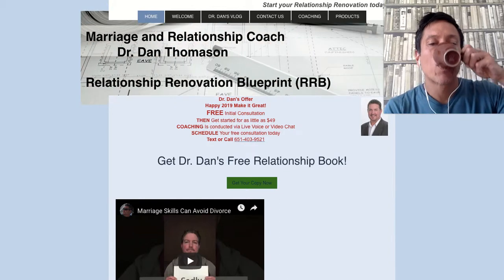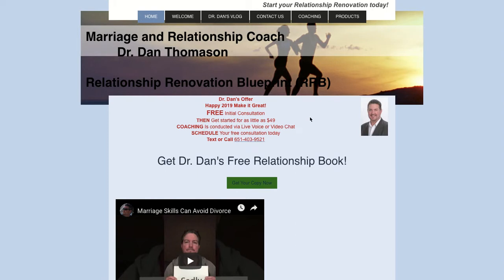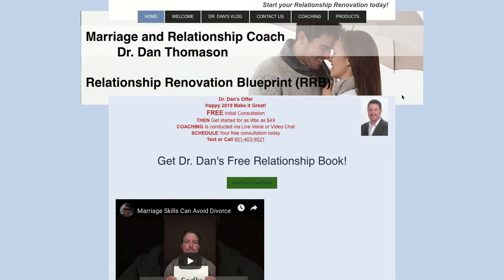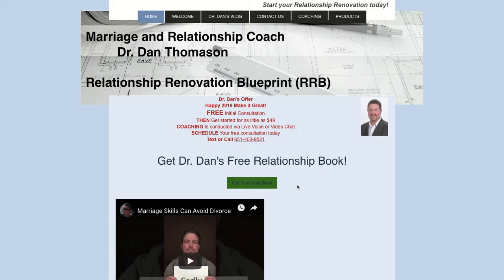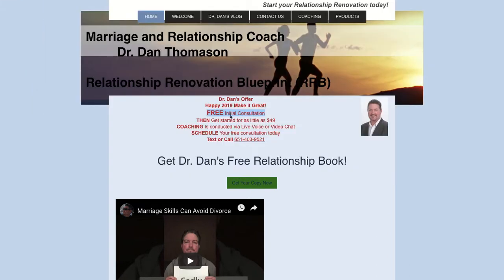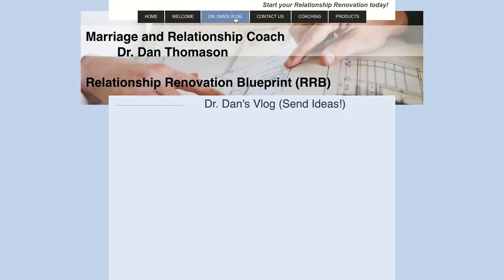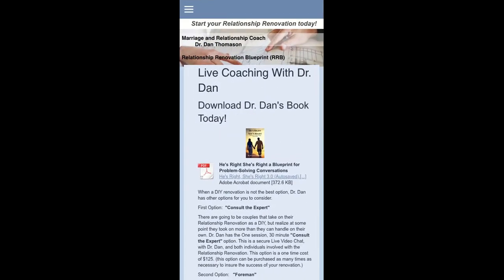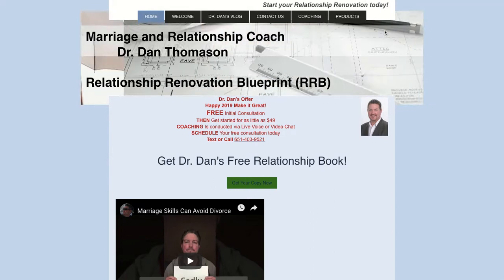Coaching Website Review - Marriage and Relationship Coach Dan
In this video, I review  Dr. Dan Thomason's marriage and relationship coaching website to find ways to improve it for attracting clients.

- Moving images distract visitors
- Text on top of images are kind of hard to read
- Positioning of things aren't consistent
- Put juicier sentence or two that encapsulate the essence of what you do
- Fix the get your copy now button
- Section things off so that its clear
- Spend more time on the value of the package you are offering than making the price tag a motivating factor
- Dedicate a full page for the free initial consultation
- Make a page for the eBook
- Make the homepage the welcome page
- Call yourself a service or coaching not a product
- Bump up the text font size

I'm Kenn Schroder, website designer for executive, career, health and life coaches. My clients want professional websites to build credibility, engage visitors, and generate leads.

Kenn Schroder
Website Designer for Coaches